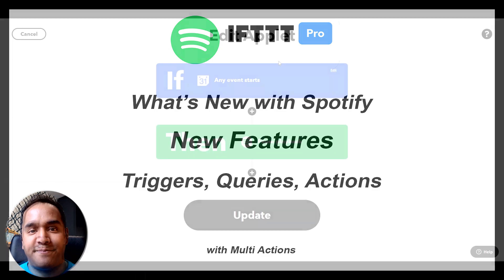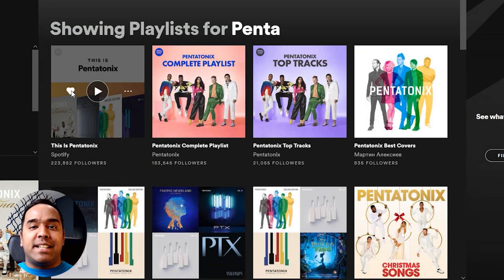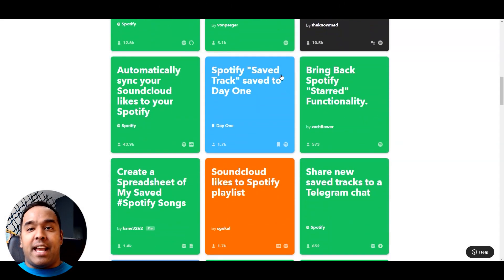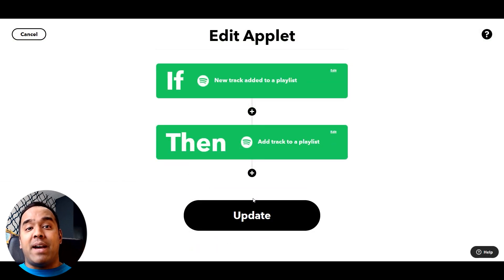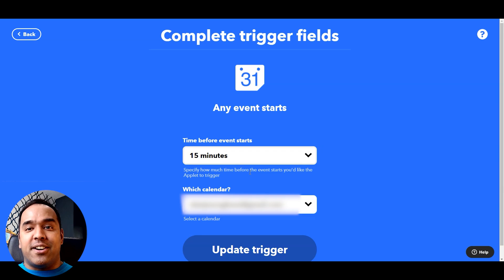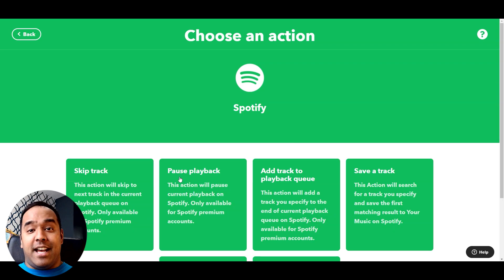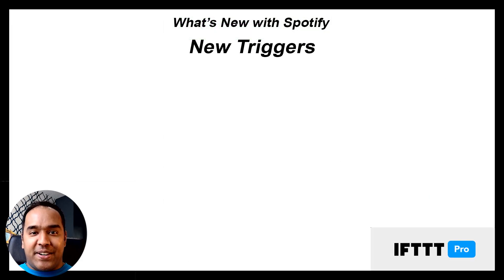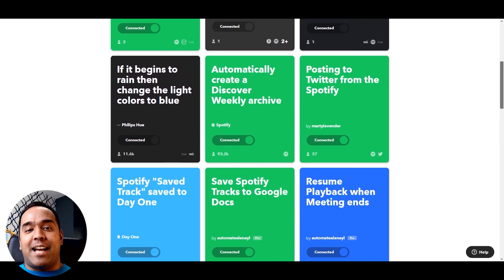See what's new with Spotify and build custom Applets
Spotify has been updated with new triggers, actions and queries (see the list below). Watch as Alan walks us through some of the automations you can create with these new features.

Win IFTTT Pro and Spotify Premium

We want to hear your ideas for these new capabilities.  Leave a comment on this video telling us what you would build with Spotify and IFTTT Pro. The top two suggestions will get 1 year of IFTTT Pro plus 1 year of Spotify Premium.

New Triggers, Queries and Actions

New Spotify Triggers
- New saved album
- New saved show
- New recently played track

New Spotify Queries
- Recently Played Tracks
- Currently Playing status

New Spotify Actions
- Start Playback
- Pause Playback
- Skip Track
- Add track to playback queue

Applets made with IFTTT Pro and Spotify

- End of Work From Home Day - Watch your Favorite Spotify Podcast, Turn on your Spotify Music, and Turn the Temperature up/down
- Rainy Weather - Turn on special Rainy Weather Playlist or Track, and turn the lights to whatever color you like

🏆 🏆 The Spotify Applet Competition has been won! 🏆 🏆
We had a great response from you, the community, and your Spotify Applets have been so inspiring.

- You need to be 21 years of age or older to enter
- You agree to accept the decisions of IFTTT as final and binding
- Campaign period runs from March 1 to March 15 (midnight Pacific Time)
- Enter by adding a comment to the video on how you would use Spotify's new features with IFTTT Pro
- We will respond to your comment by March 16 if you have won. Note you will need to respond to us by March 18.
- If we don't receive a response your prize may be forfeited and an alternate winner selected.
- Rights Granted by You: By entering this contest. You understand and agree that IFTTT and  anyone acting on behalf of IFTTT, shall have the right, where permitted by law, to print, publish, broadcast, distribute, and use in any media now known or hereafter developed.